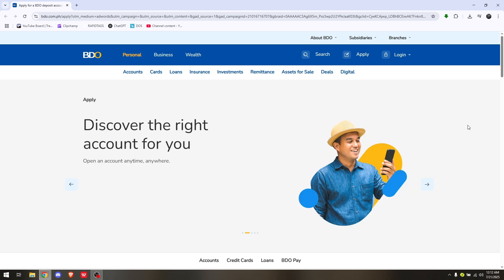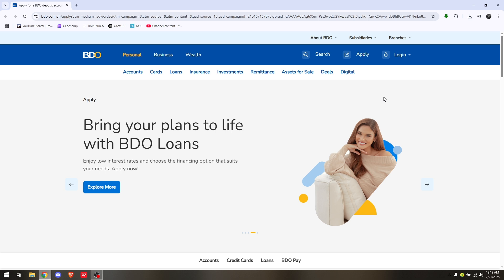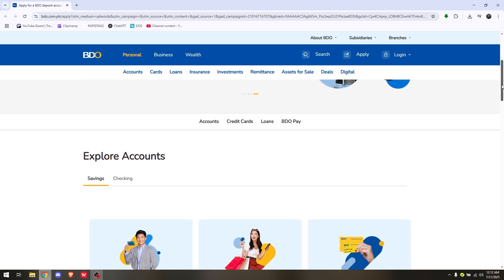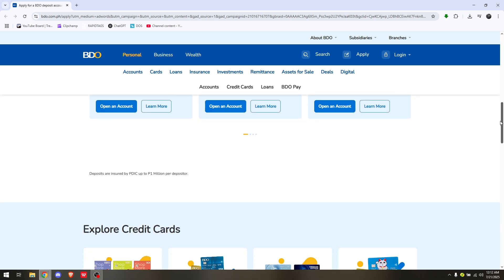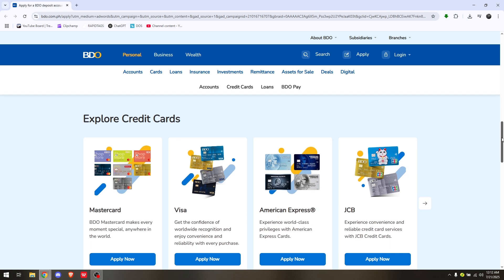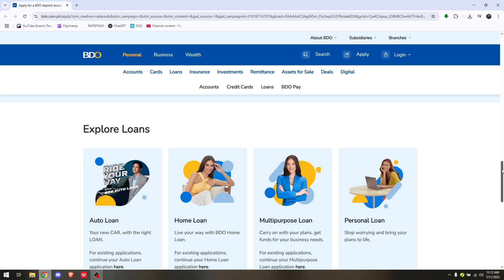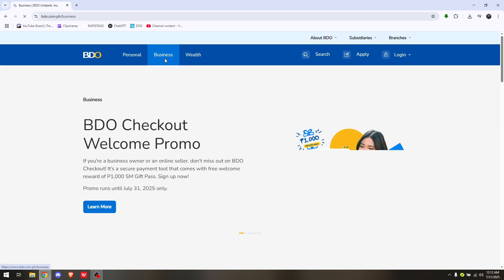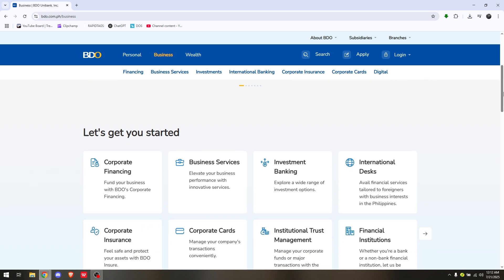HOW TO ADD AN ACCOUNT ON BDO BANKING 2026! (FULL GUIDE)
In this video, I am going to guide you on how to add an account on BDO online banking. Whether you are linking a new BDO account or adding another one, this tutorial helps. Follow these steps to manage multiple accounts in your BDO app easily.